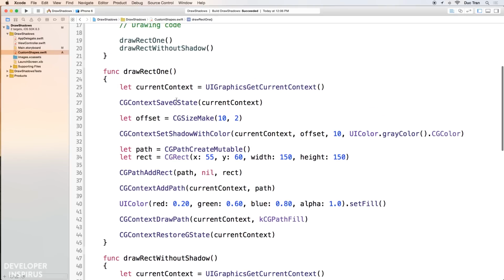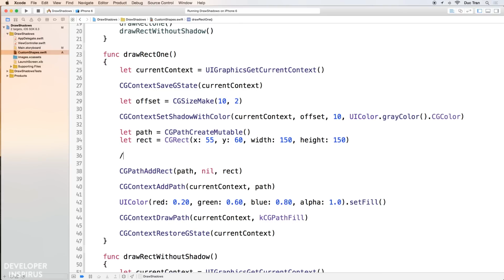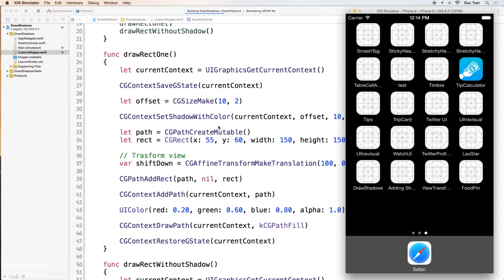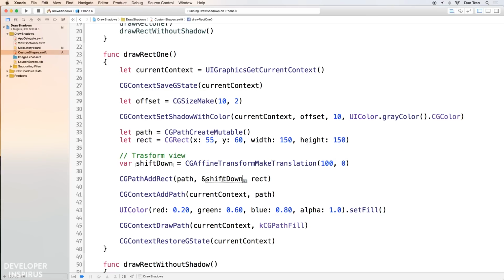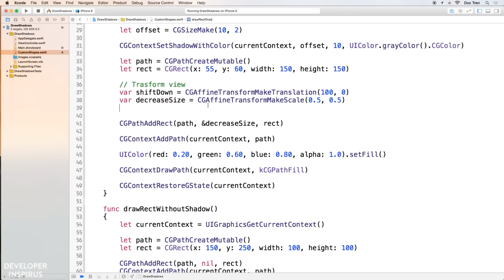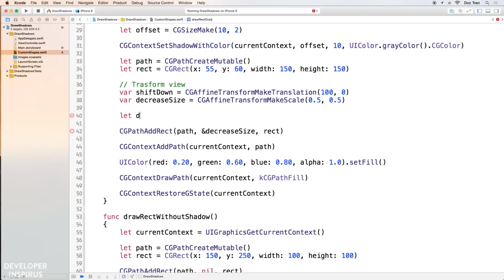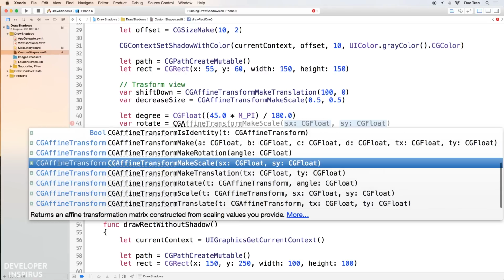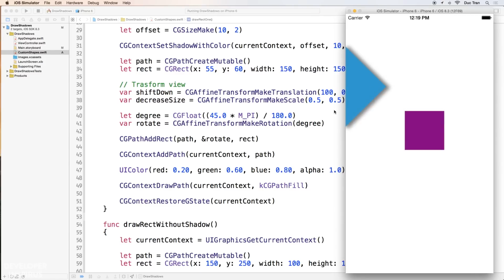iOS Development Tutorial - View Transformation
When I started working on my new course, Build Interactive Social Networking Apps, I set out to build really interactive and intuitive animation. This leads me to use tons of Core Graphics and Core Animation.

At first, view transformation (the CGAffineTransform stuff) really bothers me just because of the fancy name. As it turns out, it isn't that complicated. In this tut, I will show you briefly how to transform view with the "CGAffineTransform stuff"